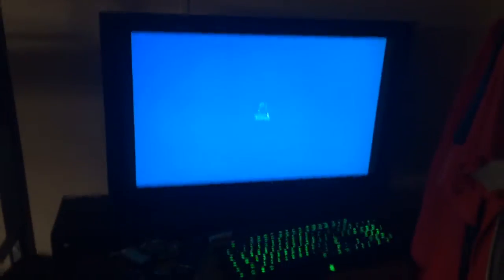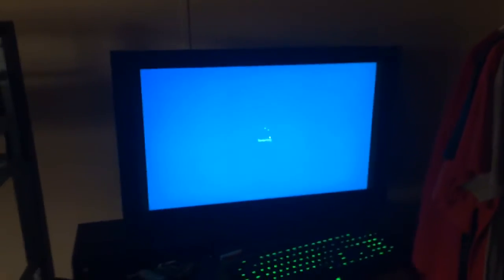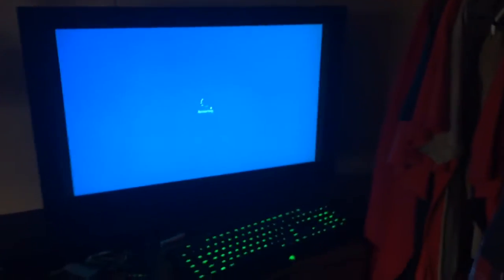Triggered I hate Windows ten